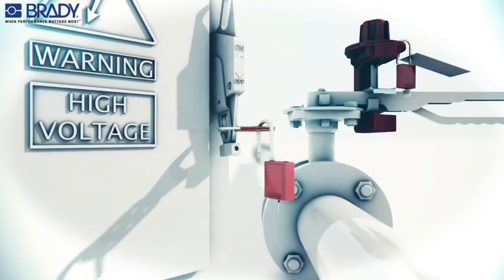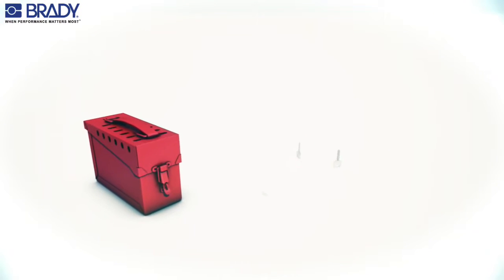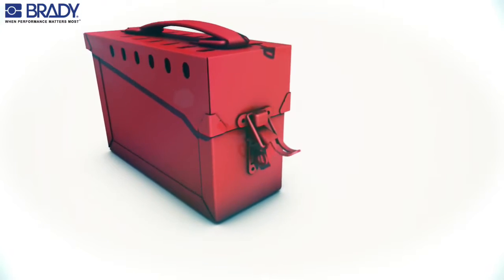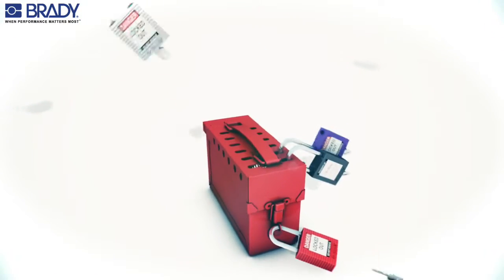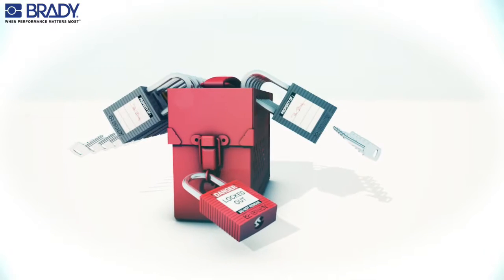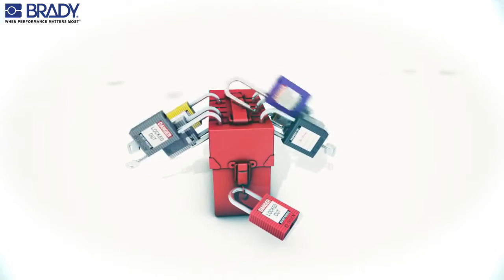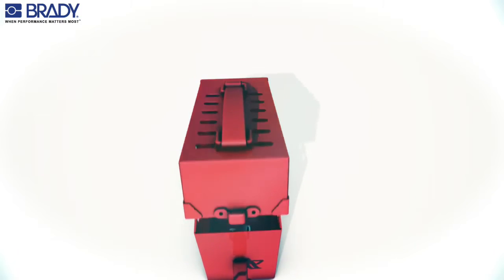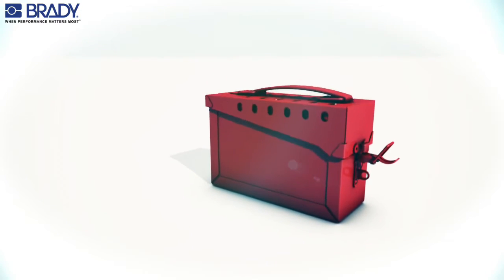How to Use A Brady 13 Way Group Lock Box | Emedco Video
Lock box is made of heavy-duty powder coated steel for extra rust resistance. Key safe accommodates up to 13 padlocks (sold separately). Each key lock box also doubles as a storage box and holds up to 40 padlocks (inside). Box measures 9"W x 6"H x 3-1/2"D.